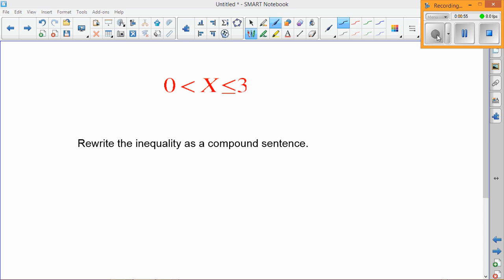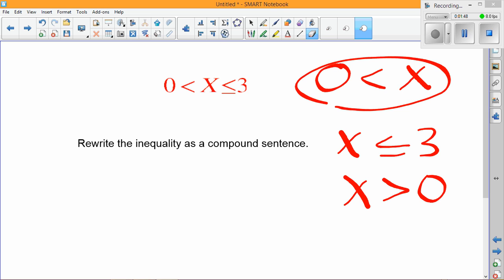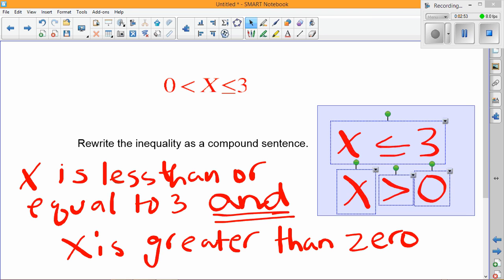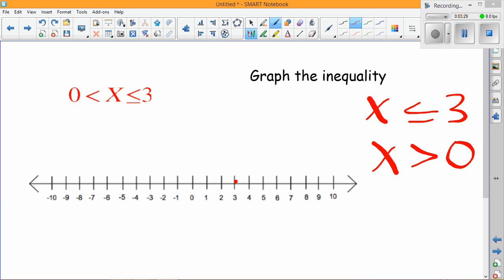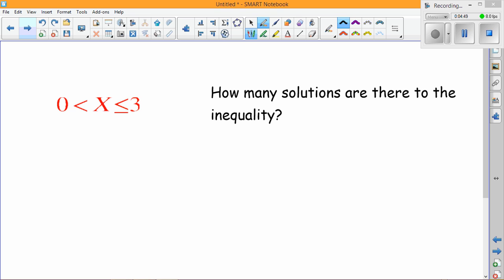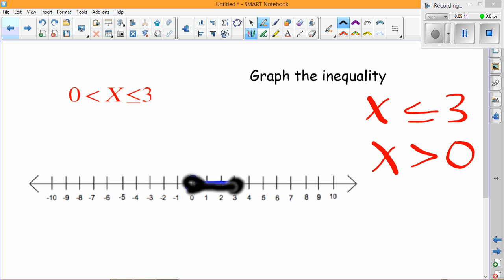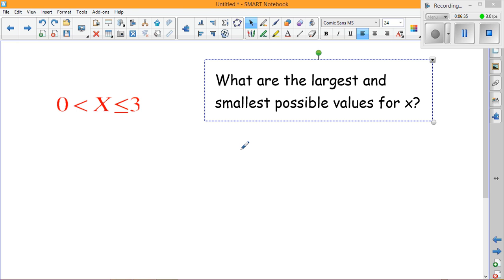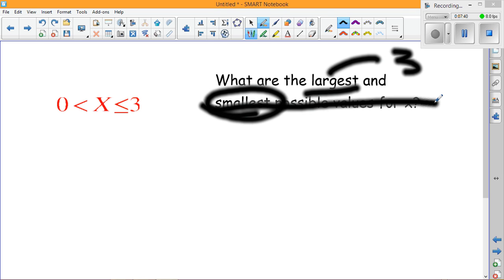A1 M1 L15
Algebra
Module 1
Lesson 15